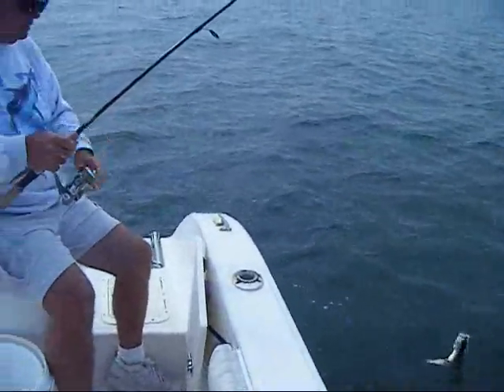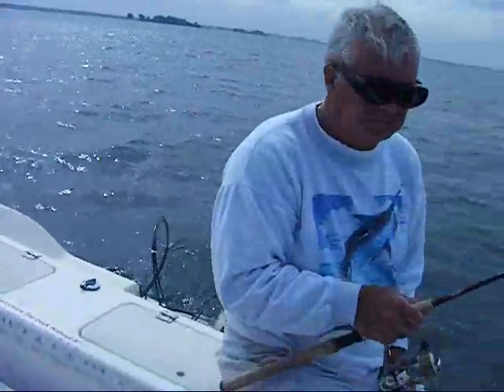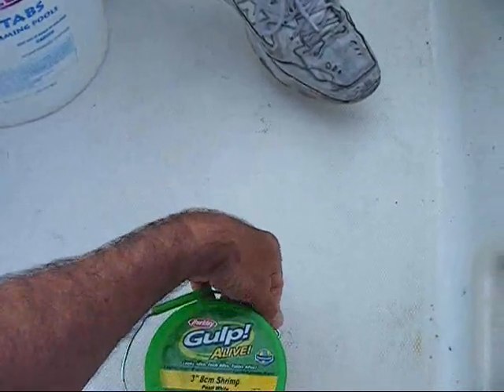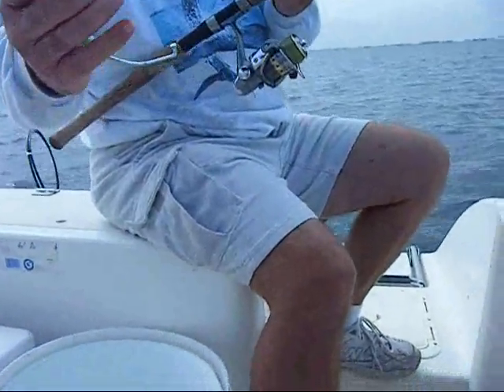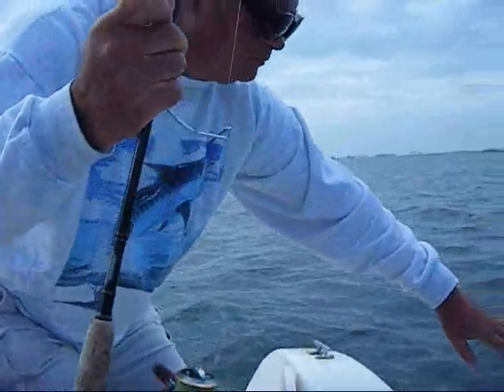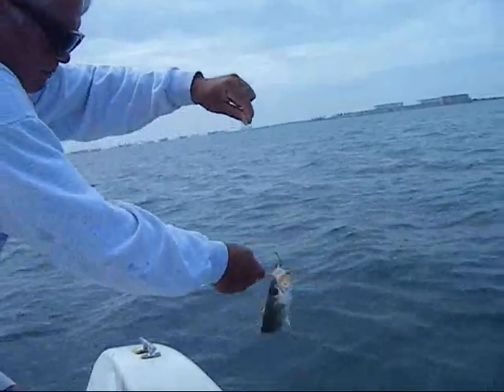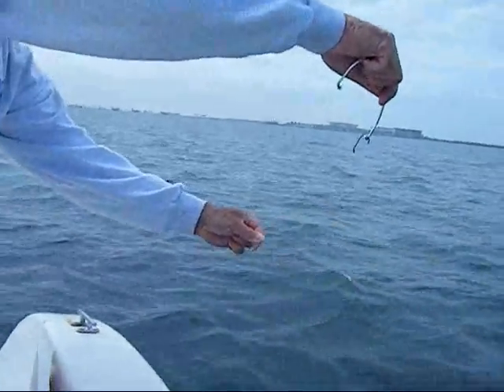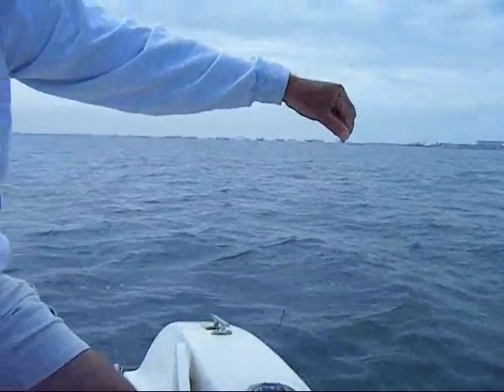Take three, Capt. Ron fast release.wmv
fishing tips from capt. alex perrone